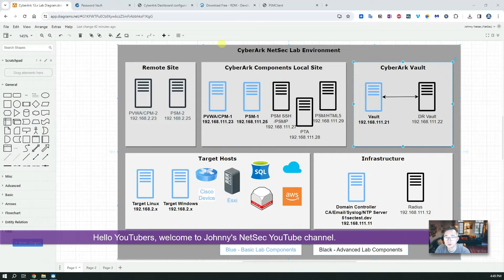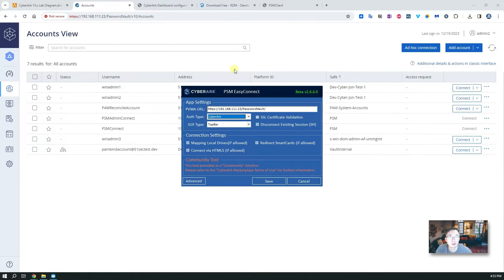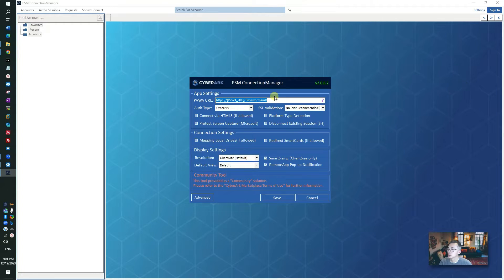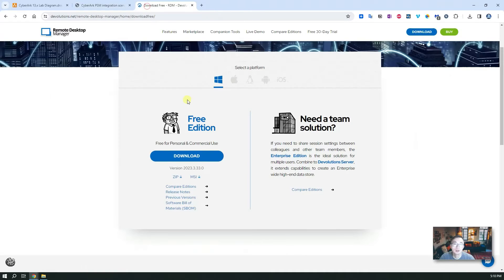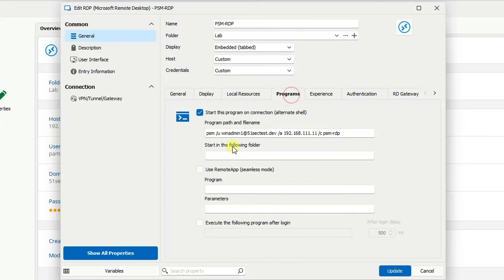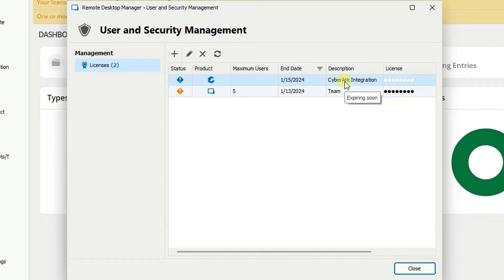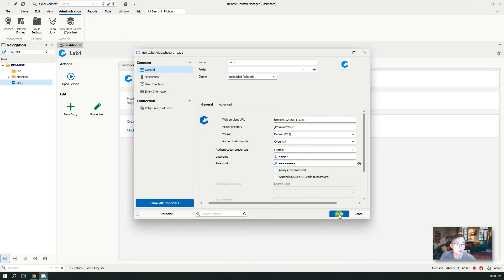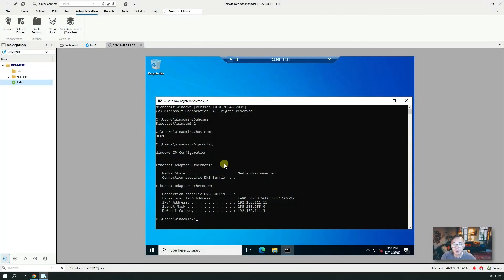Using CyberArk PSMClient and Devolutions RDM to Connect Remote Server via PSM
Using a RDP Client to connect to remote server is quite convenient. If you are using CyberArk PSM, you might want to check this video to see how you can use PSMClient or Devolutions RDM to do that.

💖Chapters:
0:00 - Introduction